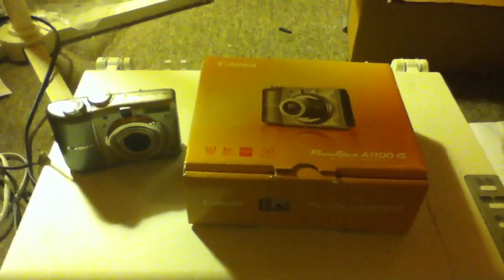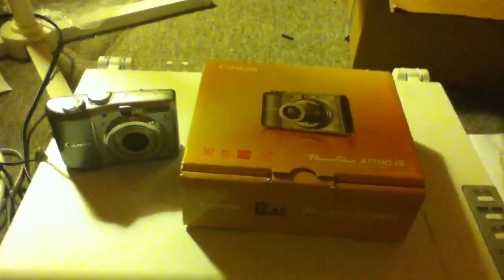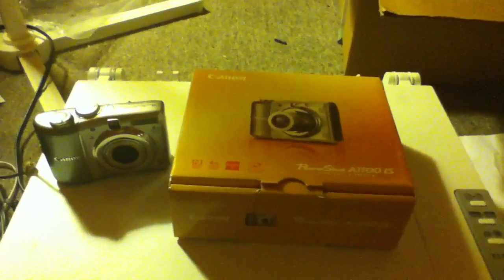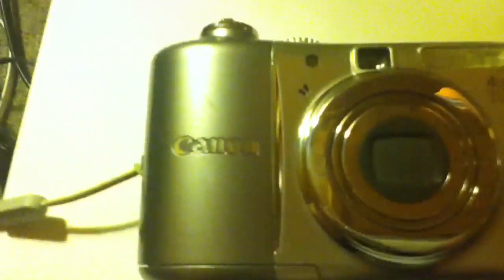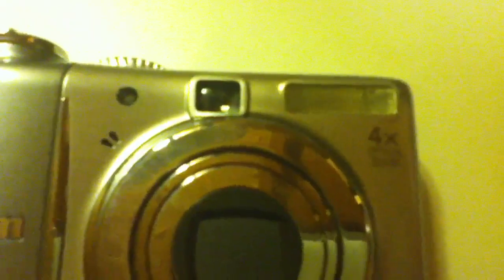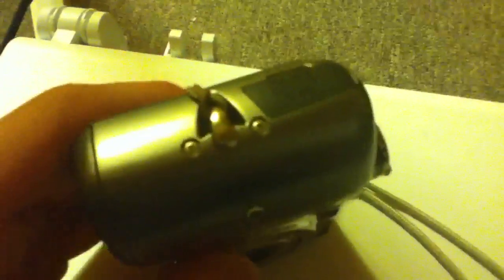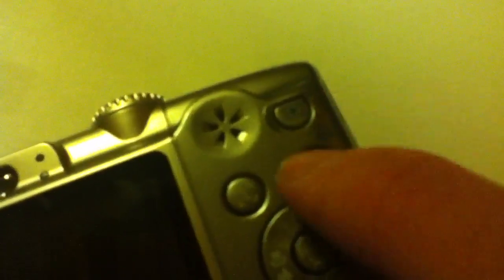My camera; Canon Powershot a1100 is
Since I got the new iPod touch I can finally show off my camera to you guys.  It is the Powershot a1100 is.

LINKS:
Pizzscn blog: